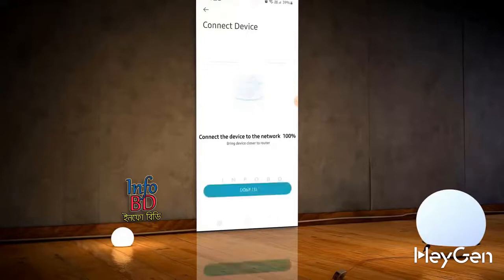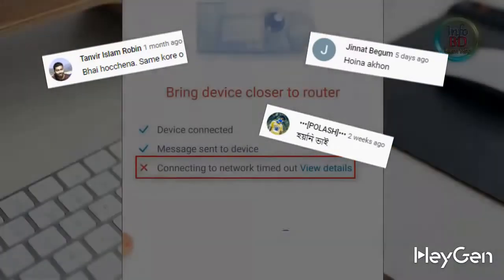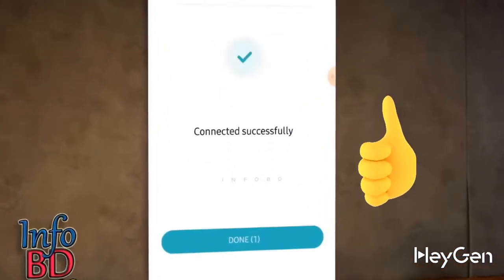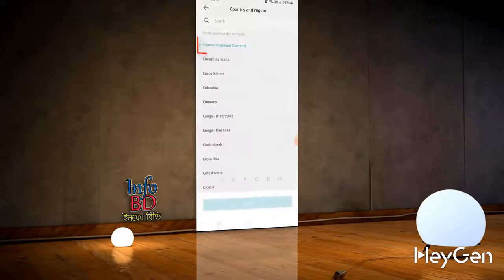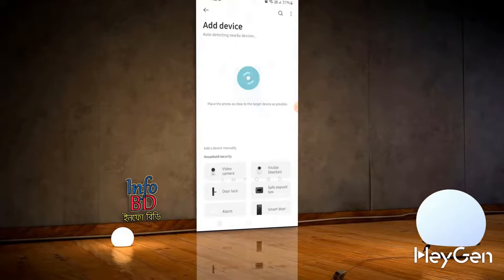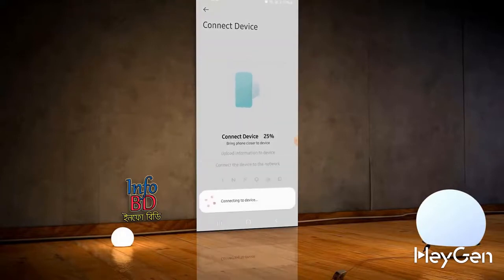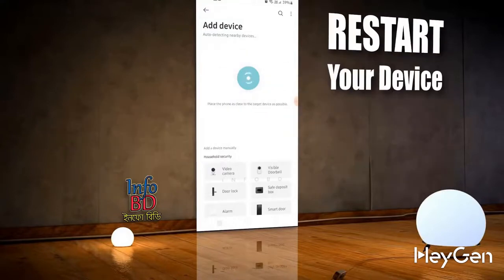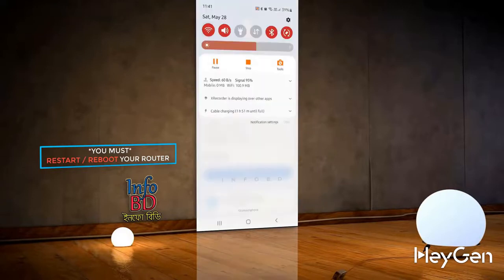Connecting To Network Timed Out Xiaomi Repeater Pro | Mi WiFi Repeater 2 Connection Problem ENGLISH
Connecting To Network Timed Out Xiaomi Repeater Pro, Mi WiFi Repeater 2 Connection Problem 2024

0:00 - Successfully Fixed "Connection Timed Out".
0:22 - Intro
0:26 - Best Wifi Repeater / Range Extender.
0:49 - Install the "Mi Home" app and start working.
2:17 - Reset or Reboot the device and follow the steps.